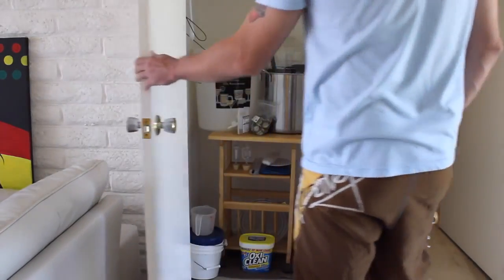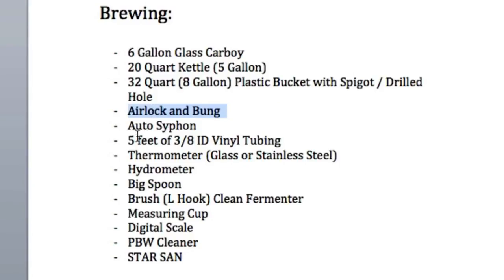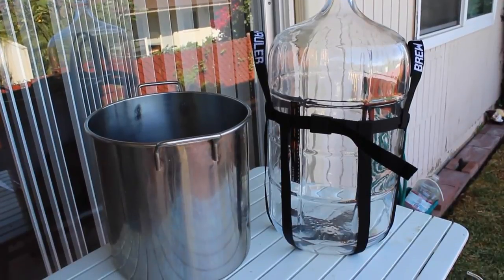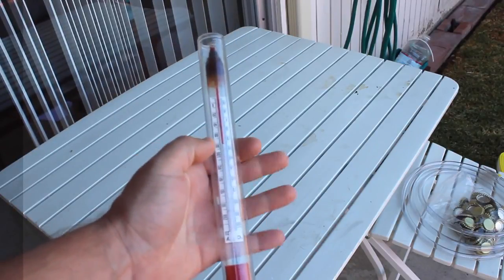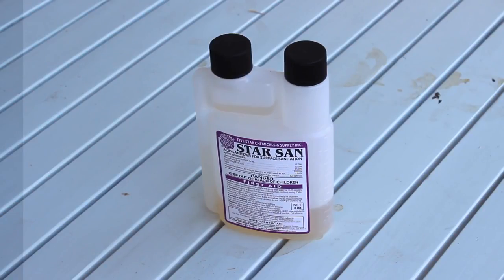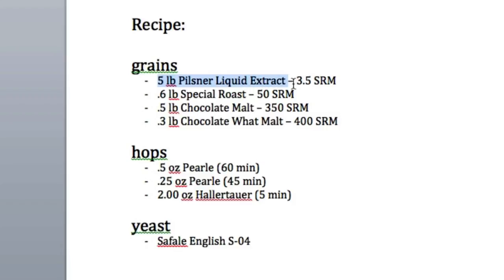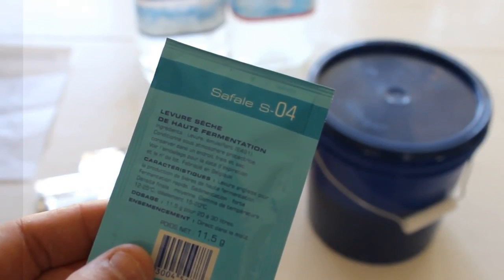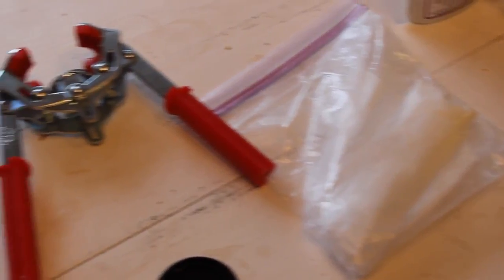1. How to BREW / MAKE BEER (Extract HOMEBREW for BEGINNERS)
HOMEBREW KIT | Amazon